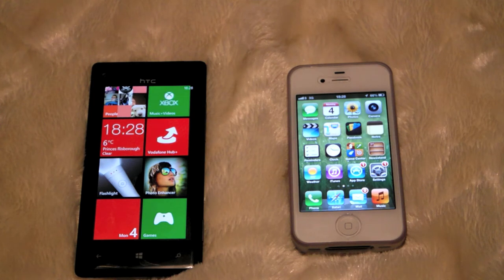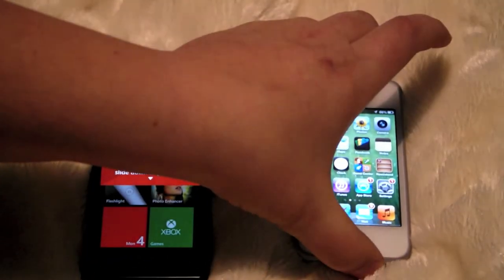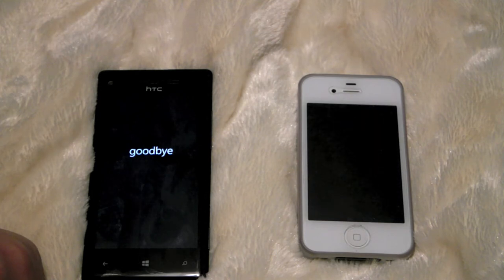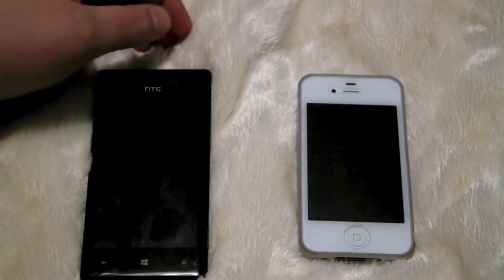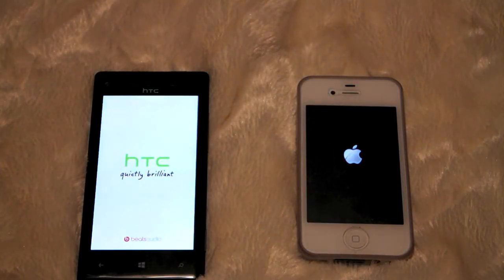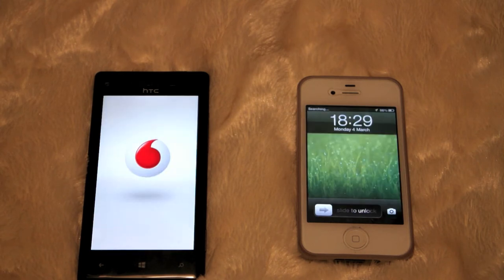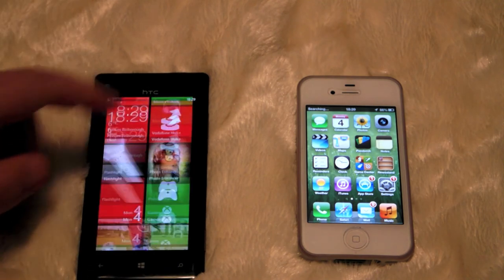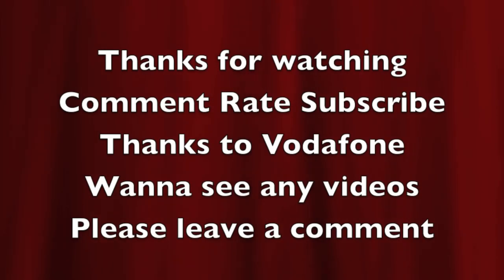Boot test HTC Windows 8X VS iPhone 4s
This video showing how the HTC Windows 8X compares to the Apple iPhone 4s in a shut down and boot test i hope enjoy.

Specs of both of these phones.

HTC Windows 8X
CPU SPEED
Qualcomm® S4 1.5 GHz, Dual-core
PLATFORM WINDOWS
Windows® Phone 8
SIM CARD TYPE
MicroSIM
MEMORY1
Total storage: 16 GB, available capacity varies1
RAM: 1GB
NETWORK2
GSM/GPRS/EDGE: 850/900/1800/1900 MHz2
HSPA/WCDMA: 850/900/1900/2100 MHz
GPS
Internal GPS antenna with GLONASS
SENSORS
G-Sensor
Digital compass
Proximity sensor
Ambient light sensor
CONNECTIVITY3
3.5 mm stereo audio jack
NFC capable3
Bluetooth® 3.1
Wi-Fi®: IEEE 802.11 a/b/g/n
SOUND ENHANCEMENT
Studio-quality sound with Beats Audio™ built in
Enjoy bigger sound and superior fidelity with exclusive built-in amp
MAIN CAMERA
8 megapixel camera with auto focus, LED flash, and BSI sensor (for better low-light captures)
F2.0 aperture and 28mm lens
1080p video recording
Dedicated HTC ImageChip
FRONT CAMERA
Capture more with the ultra-wide-angle front camera
2.1 megapixel front camera
1080p front camera video recording
F2.0 aperture
Dedicated HTC ImageChip
MULTIMEDIA
Audio supported formats:
Playback:  .aac, .amr, .m4a, .mp3, .wav, .asf, .wma (verison 9 and 10)
Recording:  .wav (w/OneNote)
Video supported formats:
Playback:  .3gp, .3g2, .mp4, m4v, asf, .wmv (version 9 and 10)
Recording:  .mp4
BATTERY4
Embedded & rechargeable Li-ion Polymer battery4
Capacity:  1800 mAh
AC ADAPTER
Voltage range/frequency:  100 ~ 240 V AC, 50/60 Hz
DC output:  5 V and 1 A

If wish to purchase this great phone here is the link to sponsors of this phone.